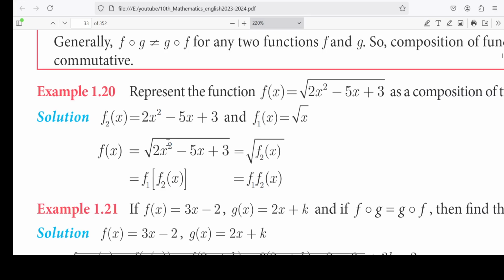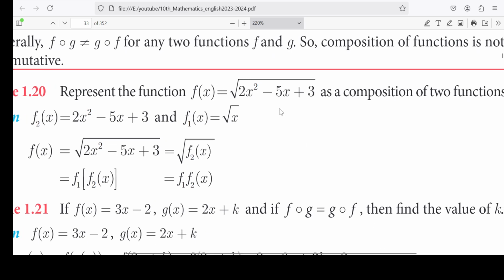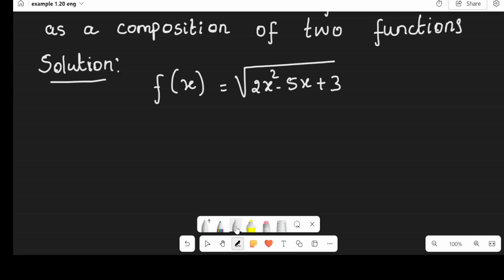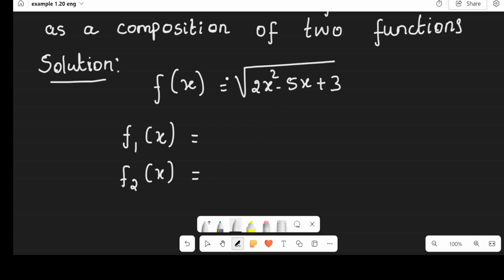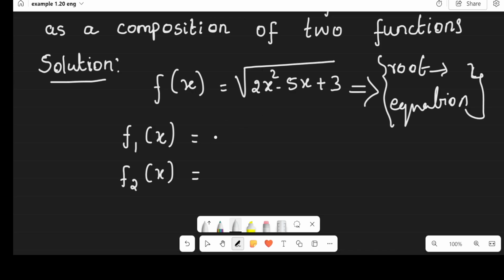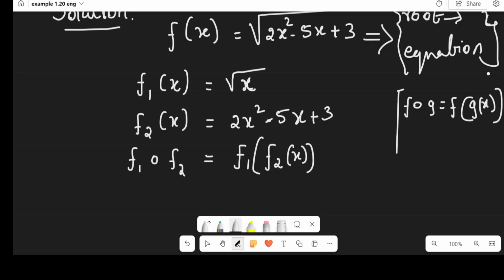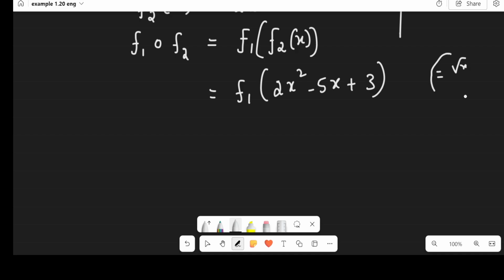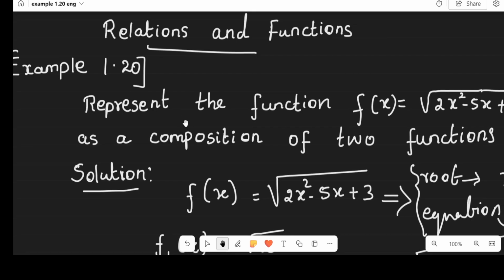Class 10 Math | Example 1.20 | composition of Functions | TN State Board | Blackboard Techniques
In this video, we will solve the problem Example 1.20 of the Tamil Nadu State Board Class 10 Math textbook. This problem is from the chapter on Relations and Functions, which covers the basics of set theory and relations.  By the end of this session, you'll have a clear understanding of how to represent relationships between elements in sets. Perfect for Class 10 students looking to strengthen their foundation in mathematics!

Class 10 Math Tamil Nadu State Board Set Theory Relations and Functions# composition of functions # example 1.20# Set Notations TN Board Math Class 10 Exam Preparation Math for Class 10#Relations in Math State Board Exam